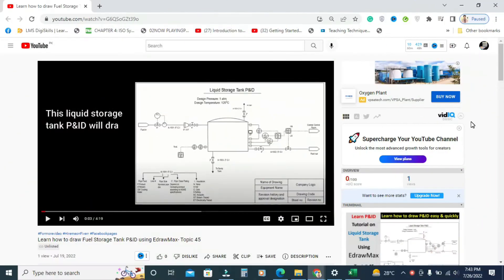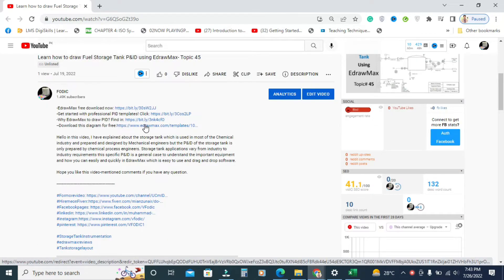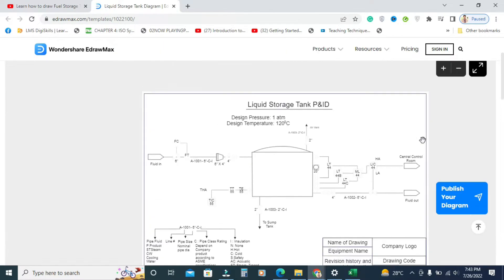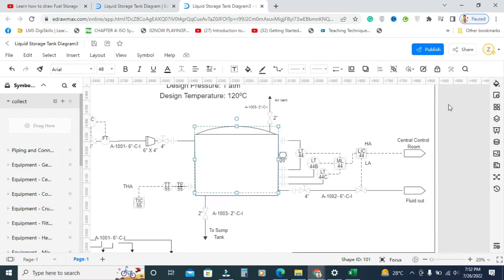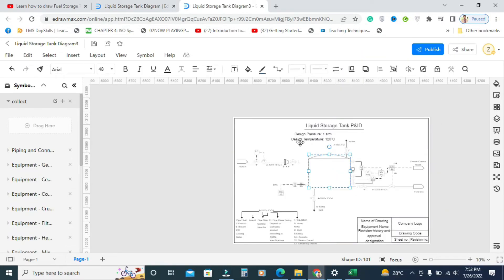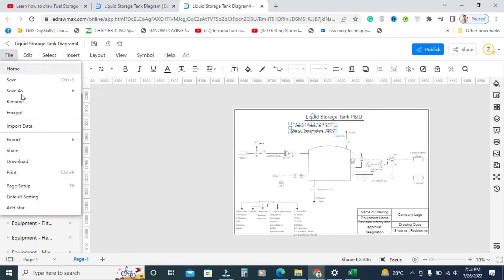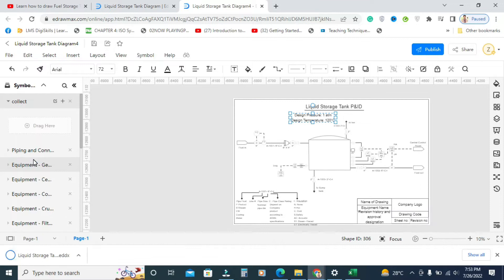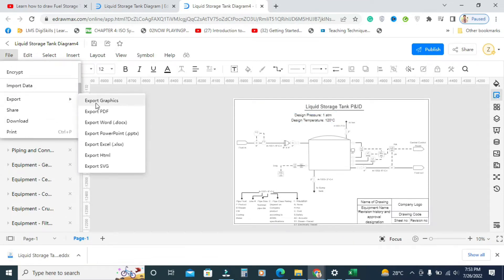Learn how to draw a Liquid Storage Tank P&ID @WondershareEdrawsoft- Topic 45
Hello in this video, I have explained about the storage tank which is used in most of the Chemical industry and prepared and designed by Mechanical engineers but the P&ID of the storage tank is only prepared by chemical process engineers.

There are other several process flow diagrams and Piping and instrumentation diagram available on my youtube channel FODIC

Create your diagram now with EdrawMax! It is an extremely powerful all-in-one diagramming tool that can serve all of your purposes :)

Storage tank applications vary from industry to industry requirements this specific P&ID is a general case to understand the important equipment and how you can easily and quickly in EdrawMax which is easy to use and drag and drop software.

Hope you like this video-mentioned comments if you have any questions.

 @Lesics   @The Engineering Mindset   @Academic Gain Tutorials